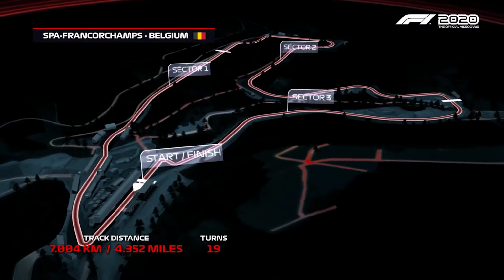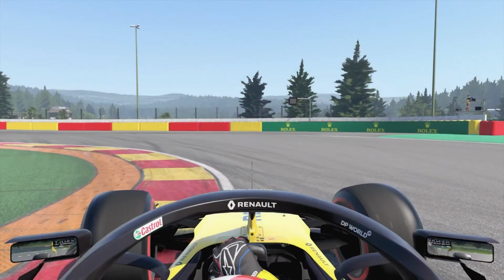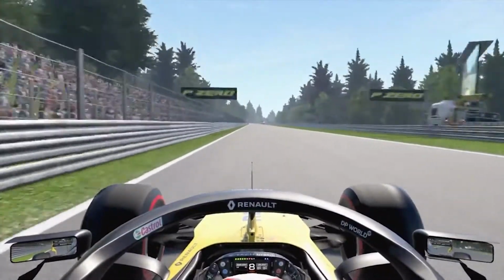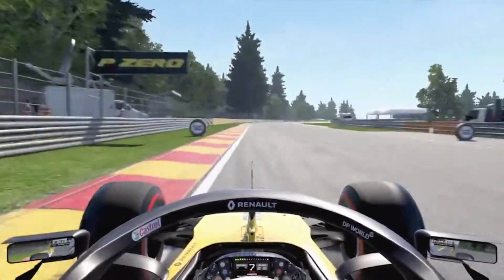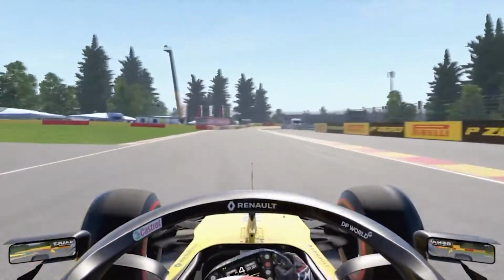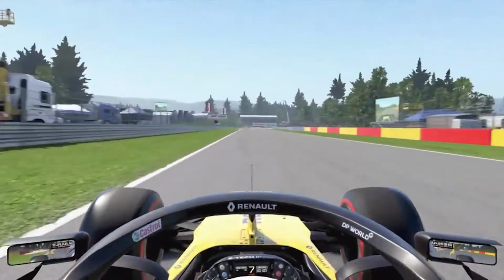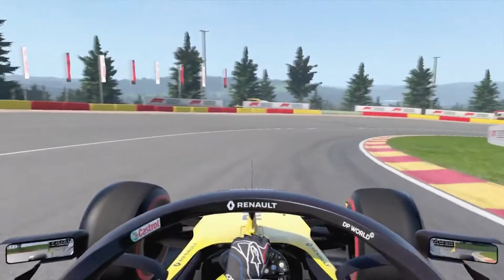SFR The Notebook Episode 10 pt2 - SPA Preview